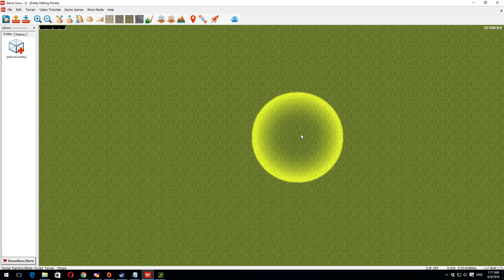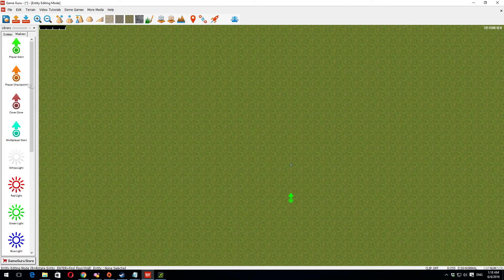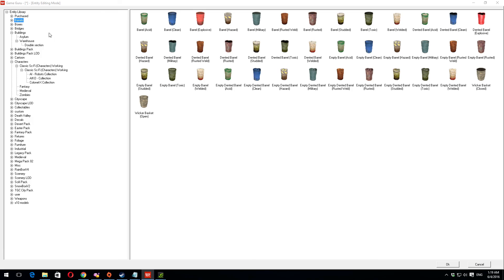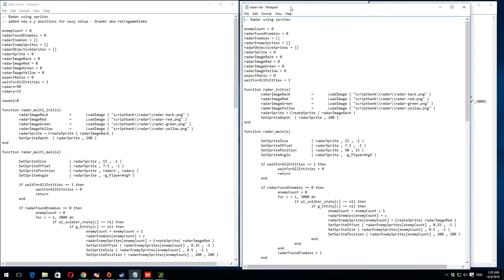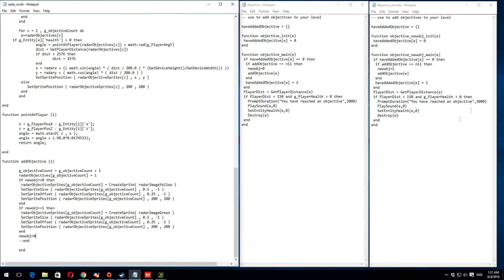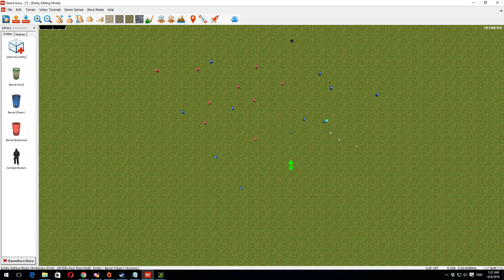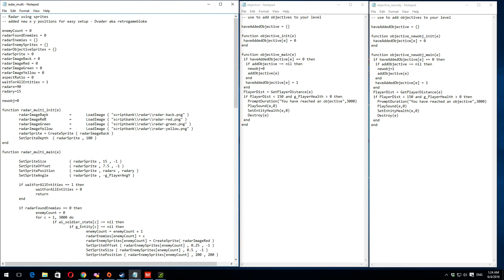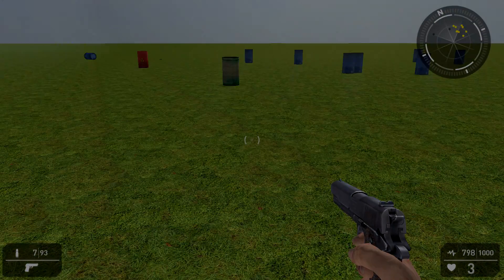Game Guru Radar: Adding New Objective Points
This was requested on the forums, so I loaded up Game Guru and investigated the question. I thought I'd show how I solved it, as it was related to my last video and pretty much shows everything you need, to customise it as you want.

I also show how you can change the images on the radar while I'm at it.